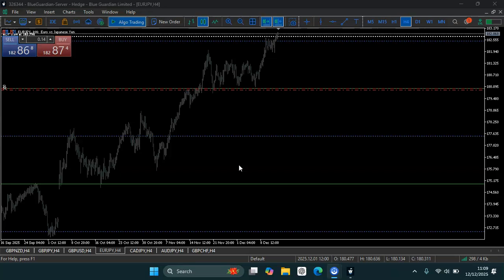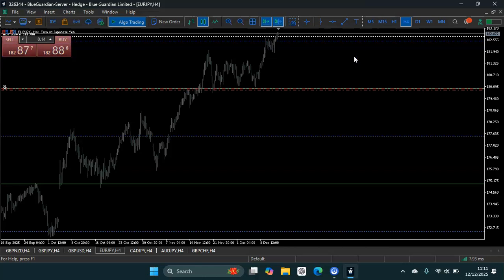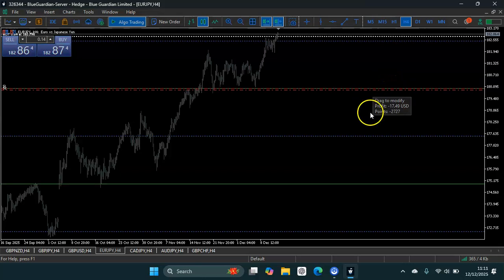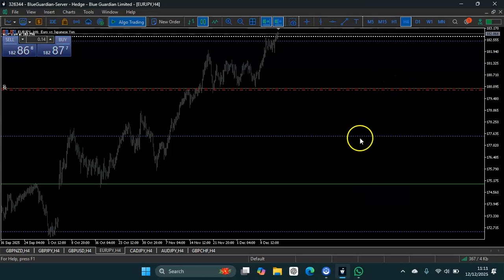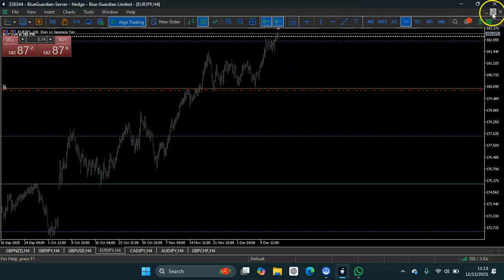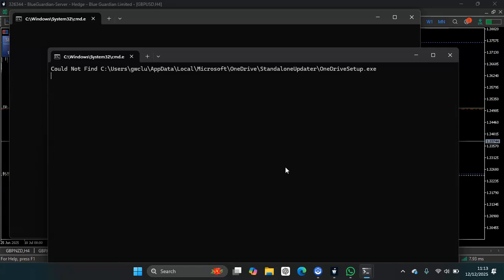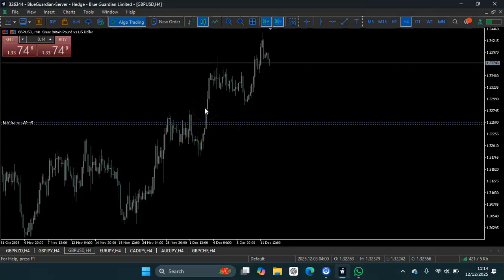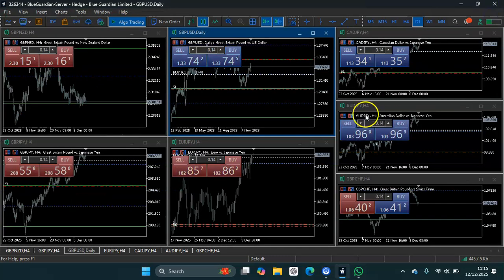How I Trade Using Round Numbers (Simple & Rule-Based)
In this video, I explain how I use my round number strategy and how I apply it in real market conditions.

The idea is simple:
price reacts around clean numbers — whole numbers and half numbers — because that’s where decisions are made and liquidity sits.

There’s no prediction, no indicators stacked on top of each other, and no guessing.

I cover:

Why whole numbers matter

How I use half numbers as triggers

What I consider a valid break and close

How I define an entry, stop, and target

Why keeping the rules simple improves consistency

This is a rule-based, probability approach.
It’s not about being right on every trade — it’s about executing the same idea the same way, over and over.

If you’re tired of constantly changing strategies or overthinking every chart, this approach is designed to reduce noise and decision fatigue.

Watch the video, understand the logic, and then decide for yourself whether it fits your personality and risk tolerance.